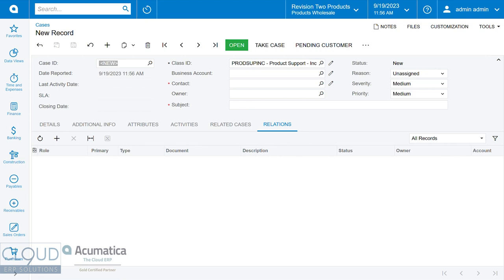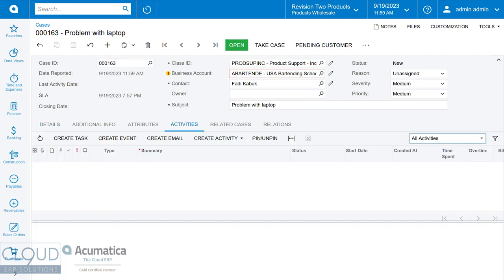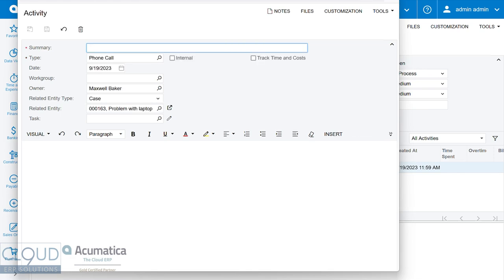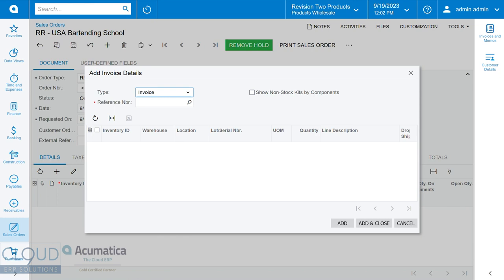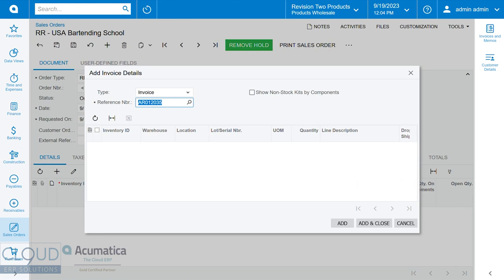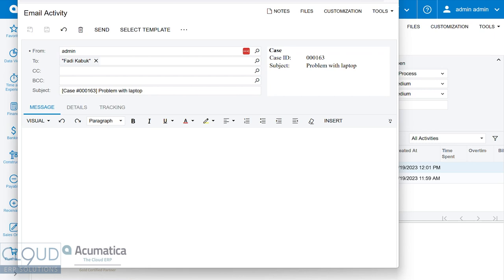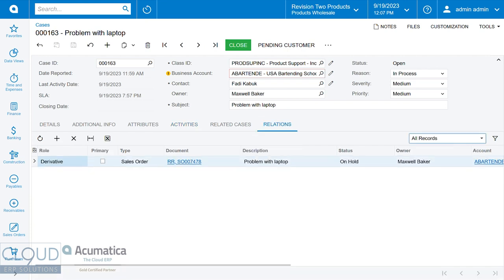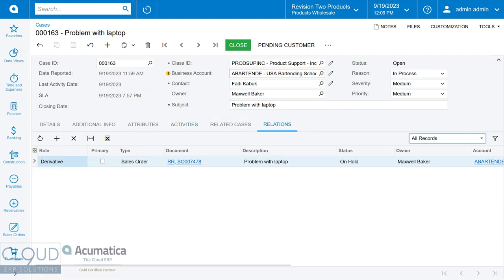Support Cases with Return Orders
Need to handle customer returns efficiently?  We'll show you how to use Acumatica's Case Management system and process an RMA seamlessly.